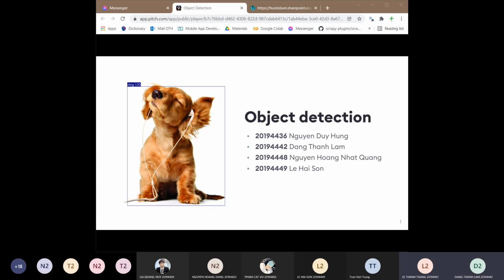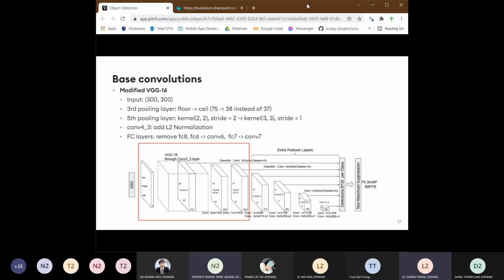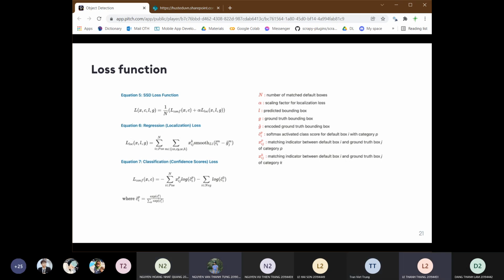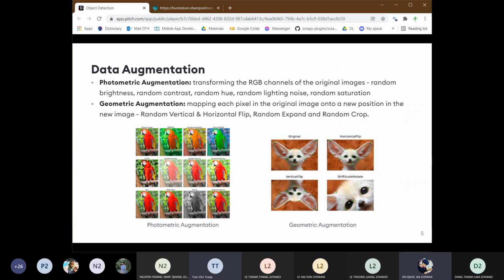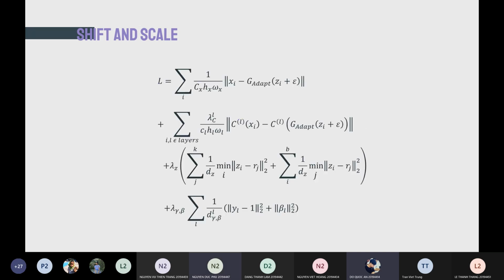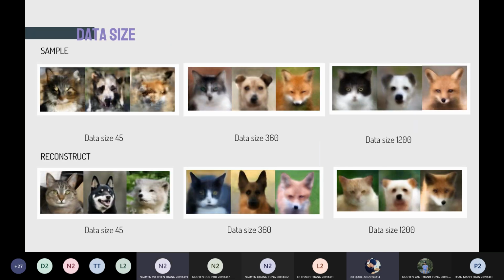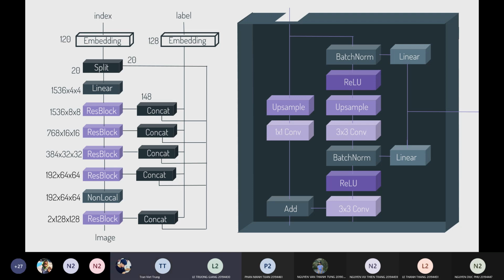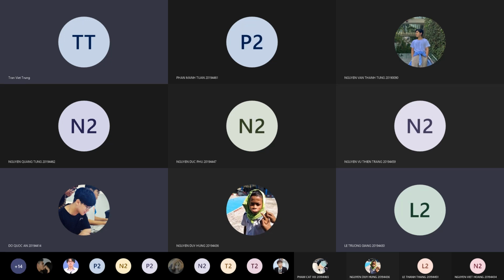Introduction to Deep Learning - Lesson 14